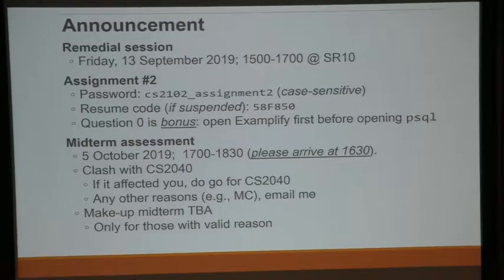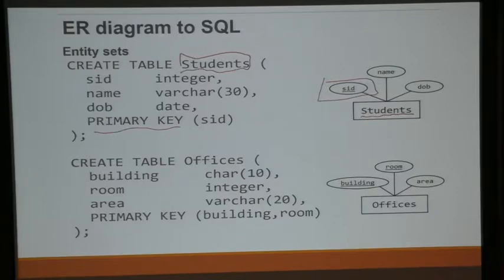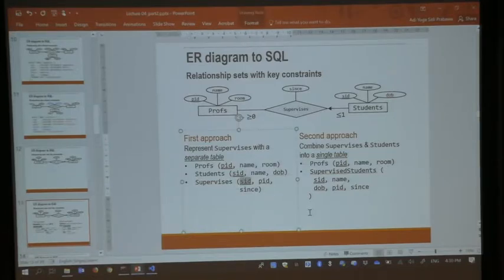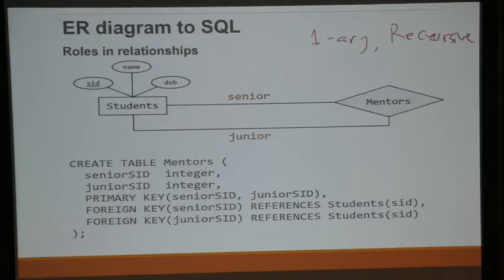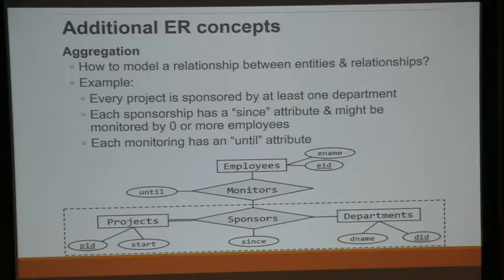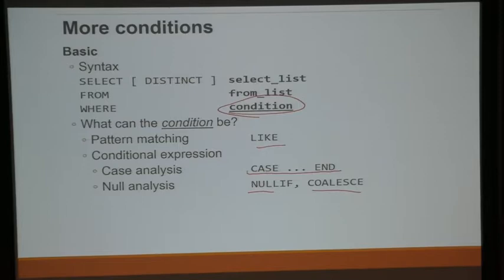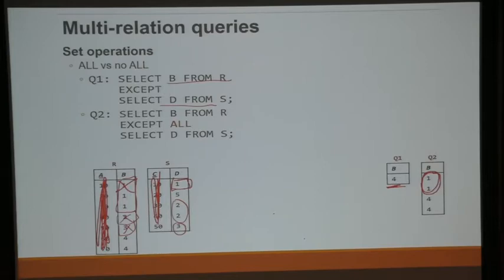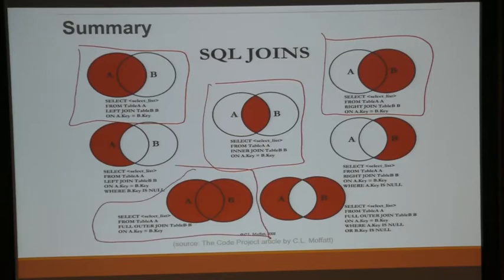Lecture 4 (Week 5)